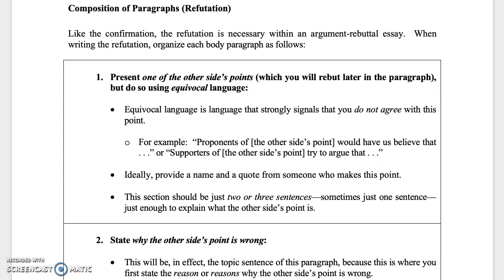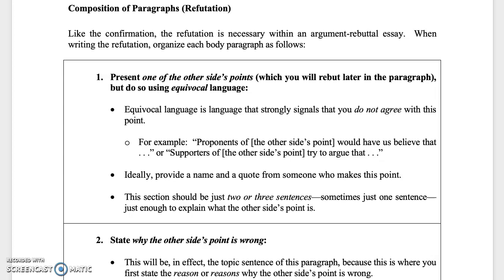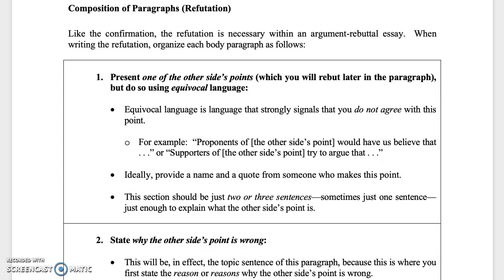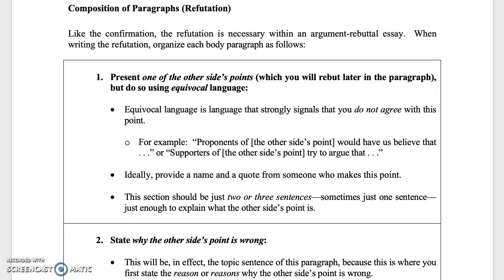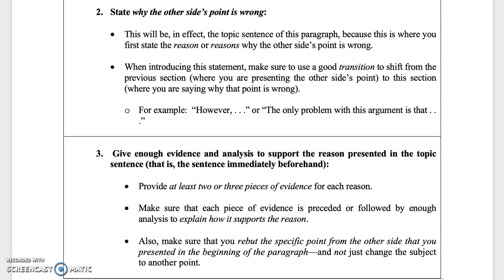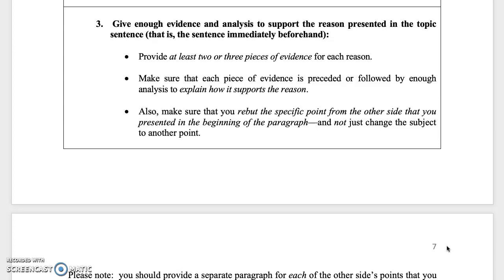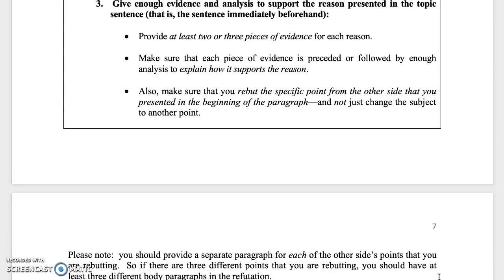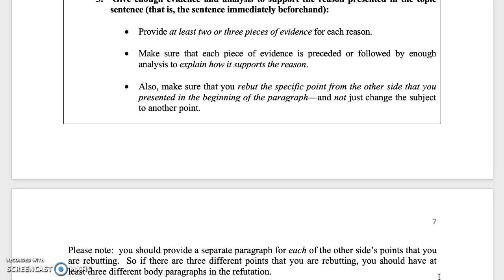Mode Refutation Part 1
This is one of the pieces of the response essay - Refutation part 1.